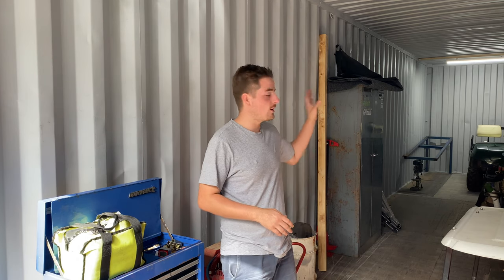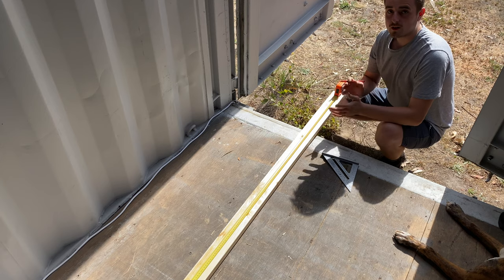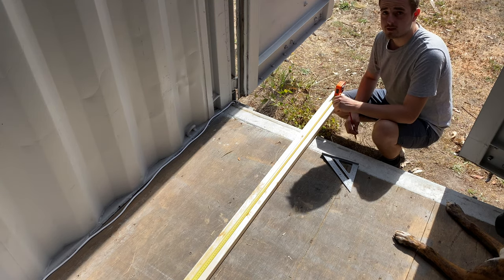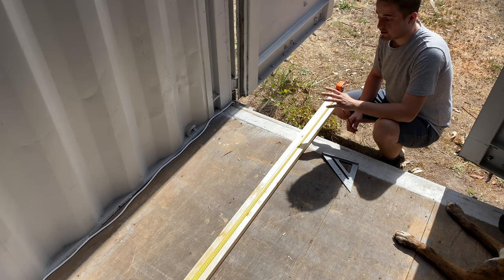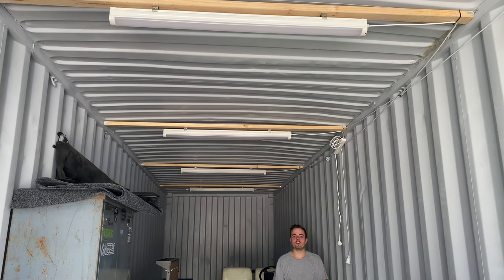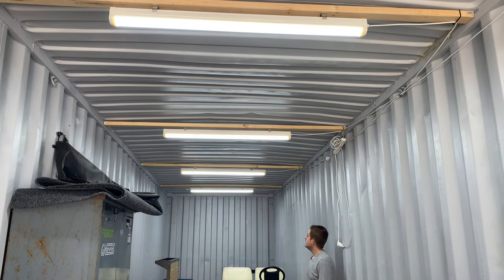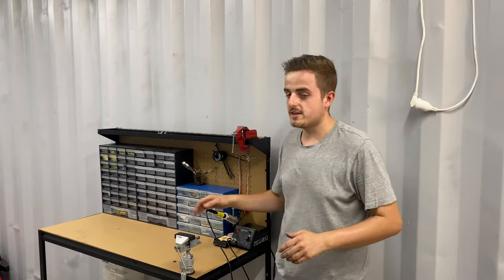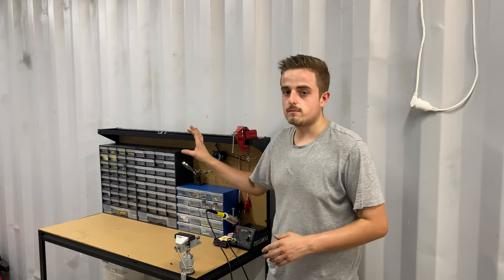Shipping Container Workshop Build - Lighting Finished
This new workshop lighting in the shipping container has completely transformed the workable space iside, from shadowy dark corners to light everywhere you look! This was an extremly afordable option with these Led lights lasting much longer than standard Flurescent bulbs. My tiny shop/ workshop can now be used late into the night.